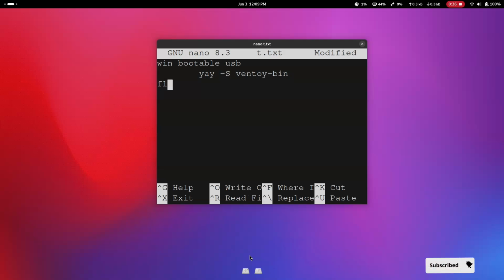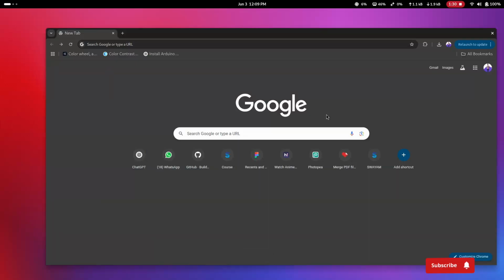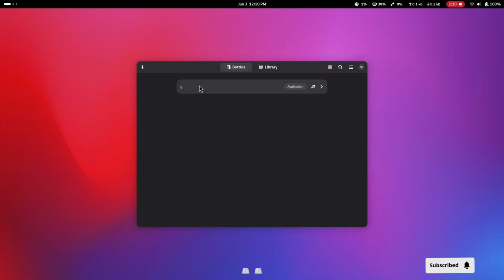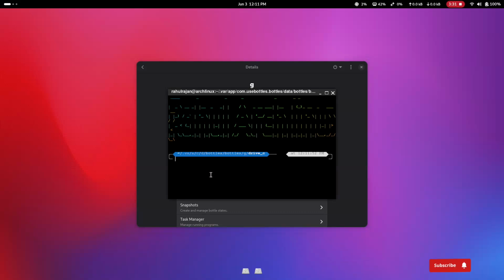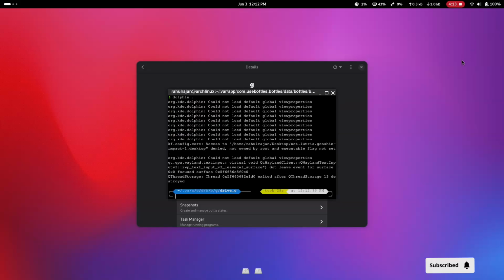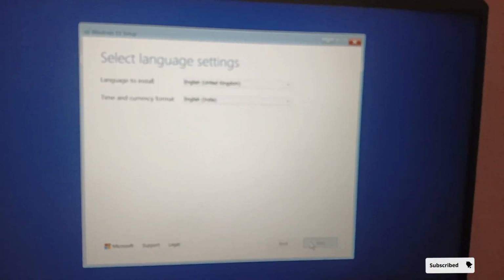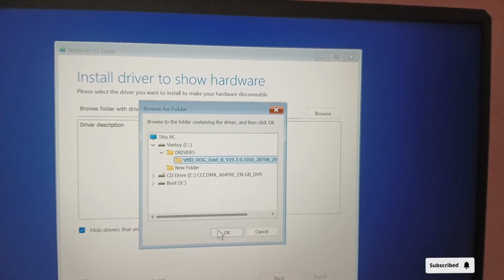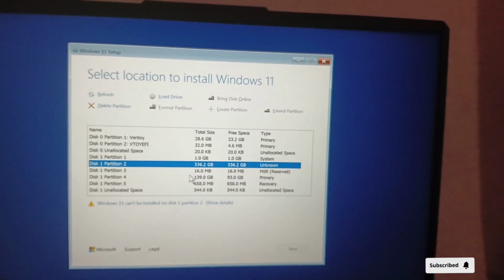Driver missing?No Windows? No Problem! Add Drivers with Linux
Hello guys, Today I am gonna show you some interesting videos. So if you are too new to our channel EoTechBoy and watching this video (No Windows? No Problem! Add Drivers with Linux ) for the first time then hit the subscribe button and also press the bell icon so that whenever I upload new videos you will get a notification
Follow my step
Thank you for watching our channel please subscribe (it is free) if you like and support us for making more videos If anything in my video is copyrighted or anyone's content you can inform me (if any) Please support as

commands:
# Debian / Arch (generic instructions)
sudo apt install ventoy   # Debian-based
yay -S ventoy-bin     # Arch-based

sudo apt install neofetch        # Debian
sudo pacman -S neofetch          # Arch

sudo apt install flatpak         # Debian
sudo pacman -S flatpak           # Arch